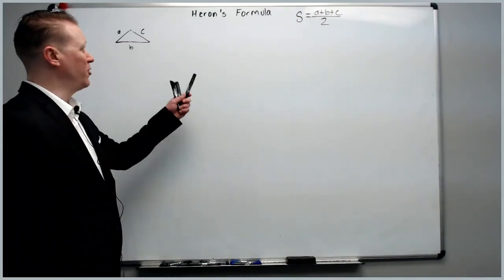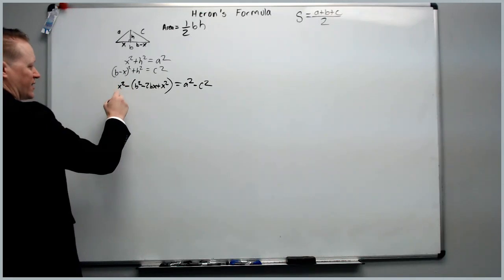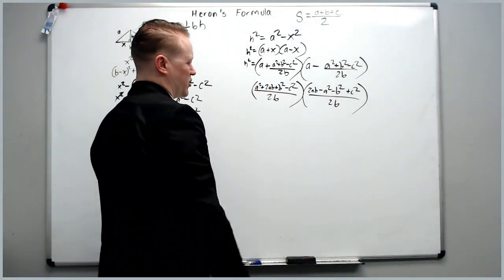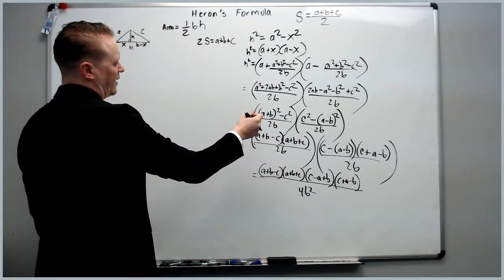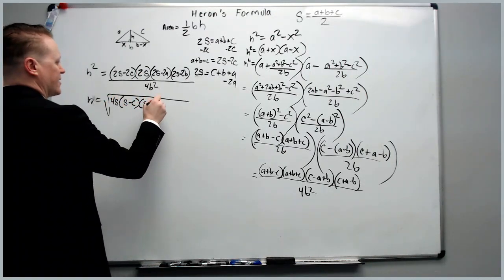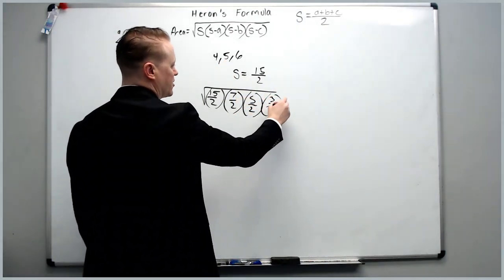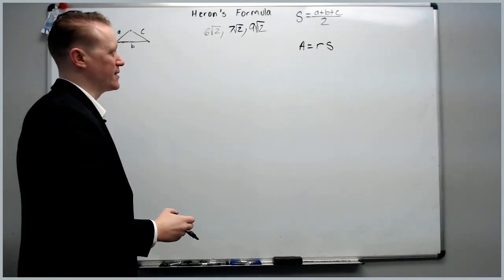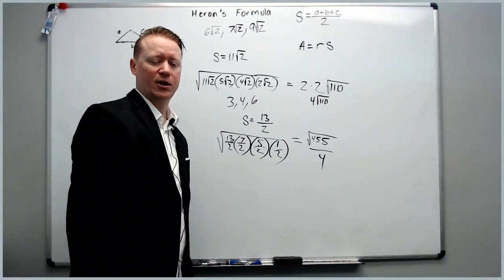Heron's Formula proof and examples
One derivation of Heron's Formula, and 4 examples of how it's applied.This is essential knowledge for the AMC 10 and AMC 12. This video was made by request. Feel free to request topics or problems in the comments. Examples at 8:42